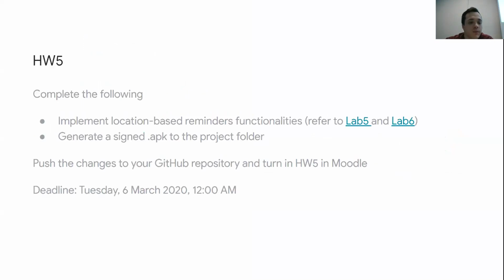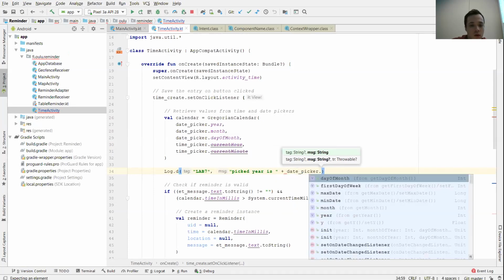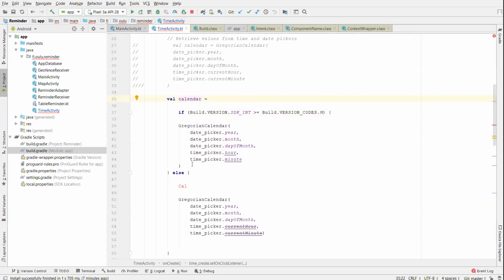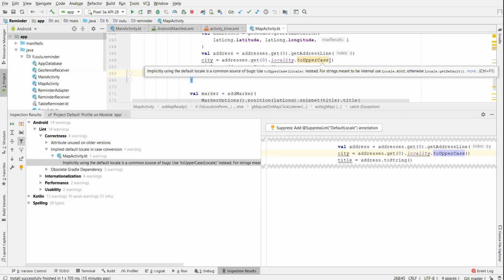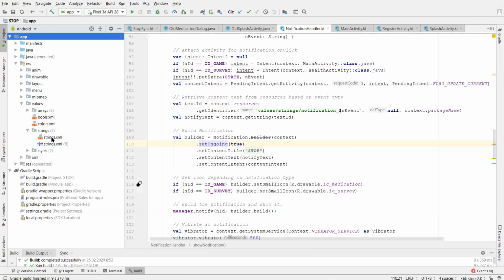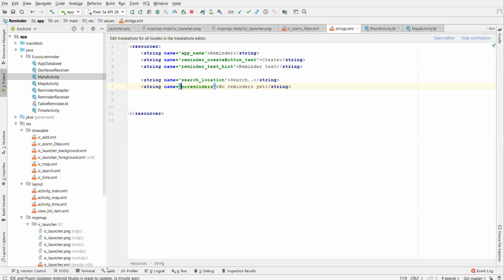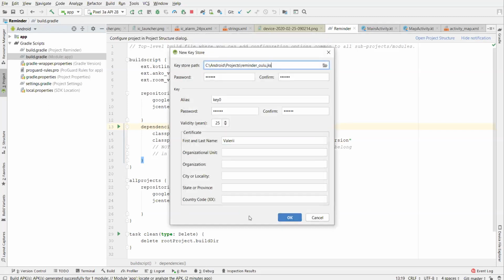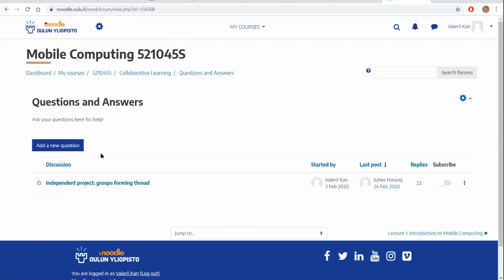Lab 7: Wrapping up an application: debugging, sign, screenshots, screencast.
In this lab, we cover the following: application debugging, extracting resources, signing the application, generating screenshots and video capture, and application publishing instructions.